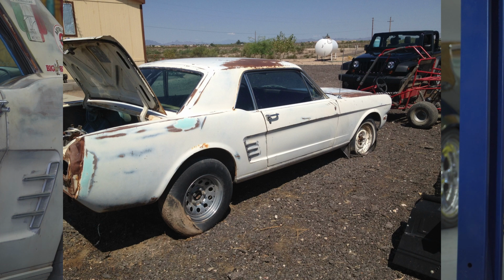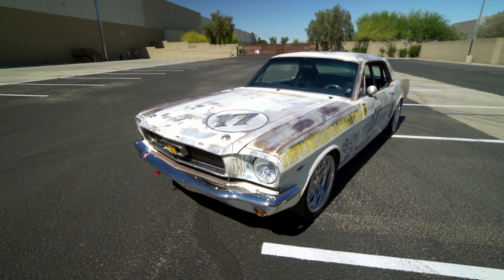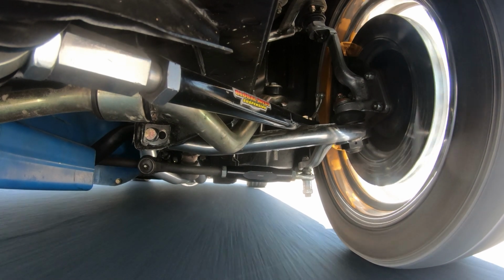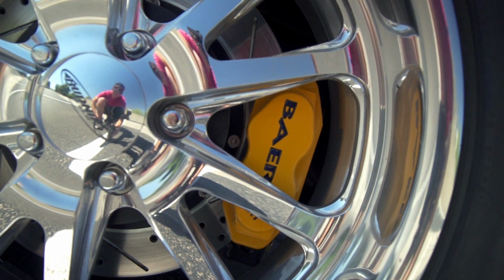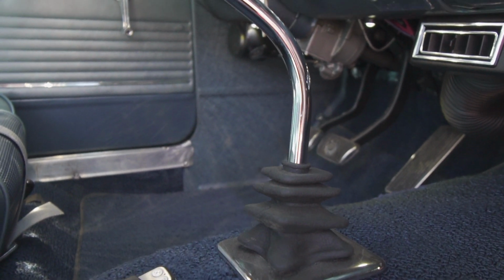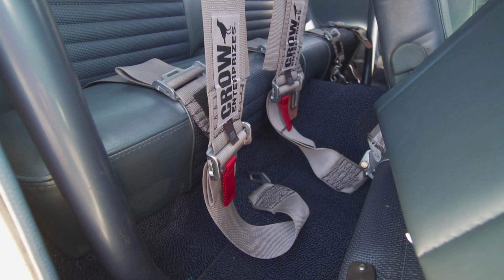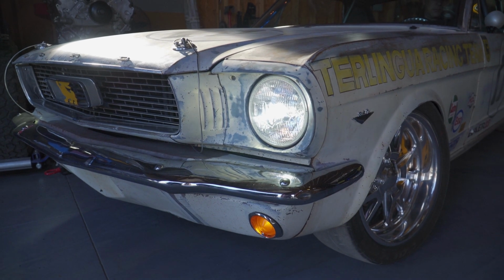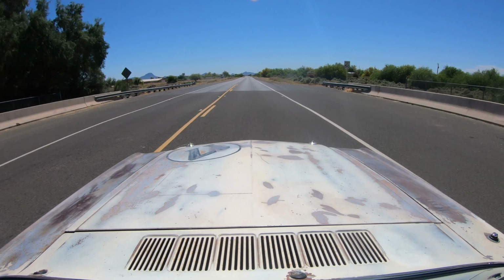A Trans-Am Inspired 1966 Ford ProTouring Mustang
Episode 2 of my Cone Carver Series features my friend Erik Gagnon and his pro touring built patina 1966 mustang. This car was built for the sole purpose of having fun, auto-crossing and beating the hell out of this thing without having to worry about paint chips and the normal worries of having a high priced paint job on your vehicle. Erik used a bunch of parts that aren't necessarily designed to work together but with trial and error Erik has built a car that can haul ass but has enough modern suspension and interior creature comforts while keeping the originality on the outside along with a vintage race car theme.